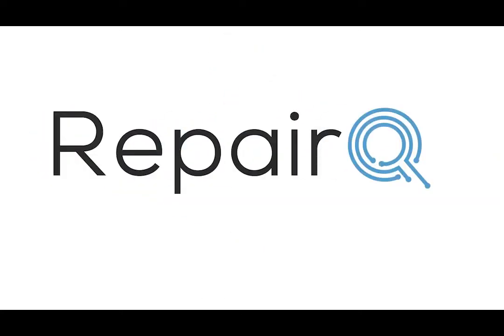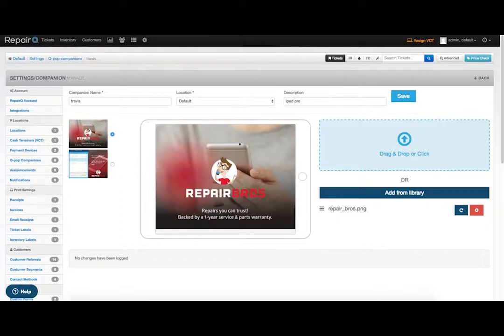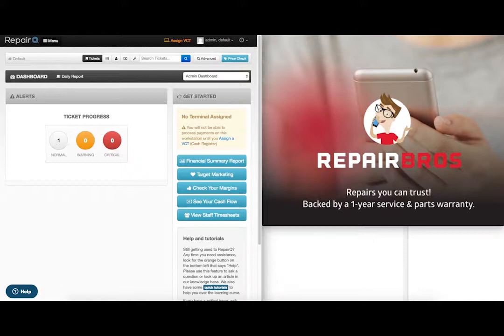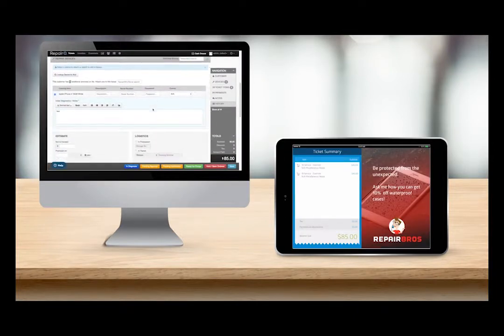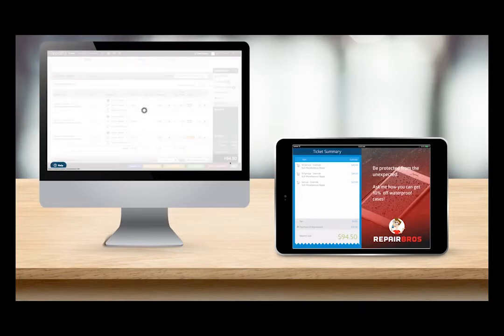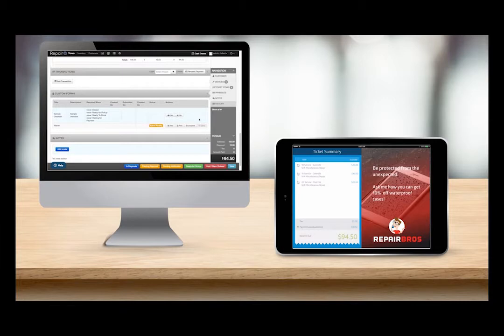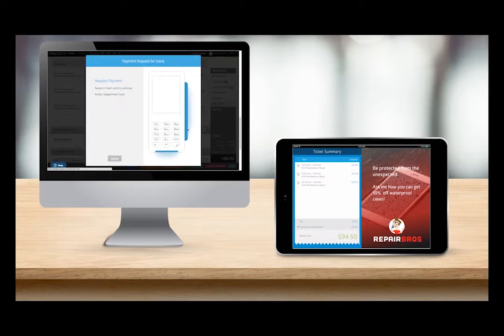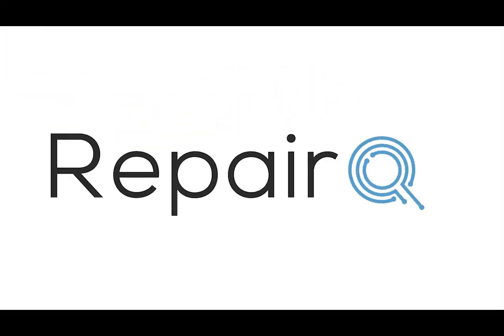How to use Qpop | RepairQ POS Customer Facing Portal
Qpop™ is the first companion app launched for RepairQ retail management software.
You can use it on most Android and iOS tablets and it will greatly enhance your customer experience!

Main Features of Qpop
- PROMOTE & ADVERTISE
- LIVE TICKET VIEW
- AUTHORIZATIONS & WAIVERS
- CREDIT CARD SIGNATURES